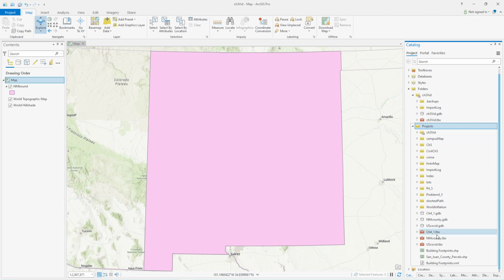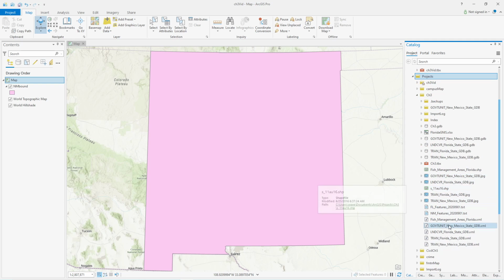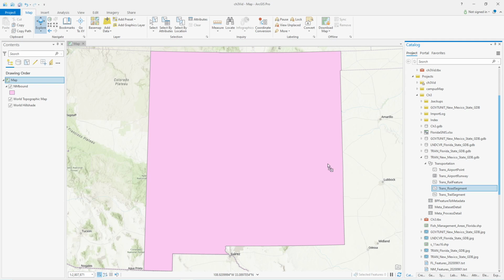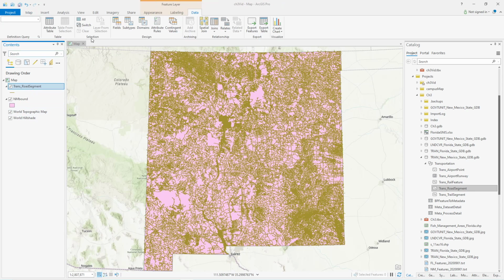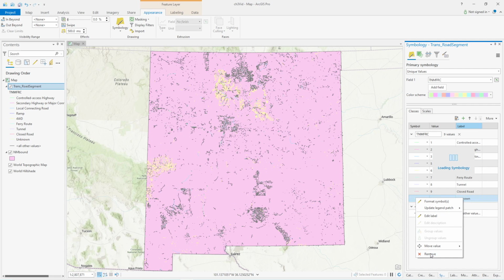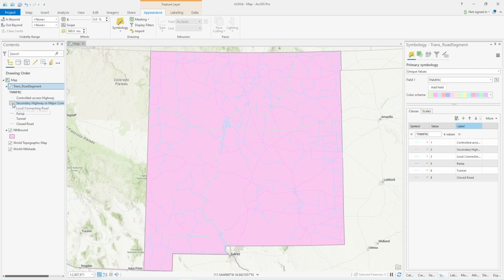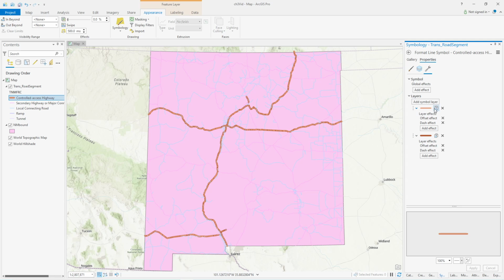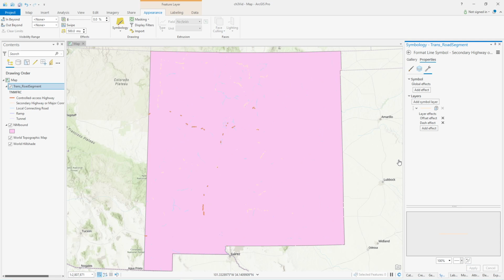State Map Part 3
Symbolizing a road layer suitable for state map scale